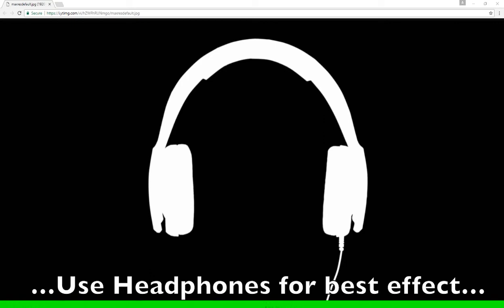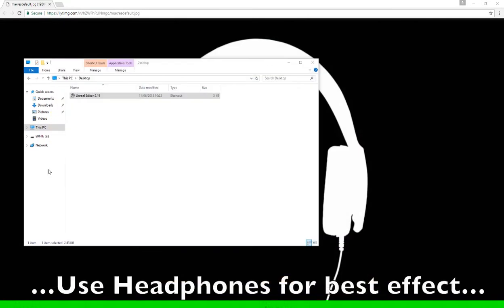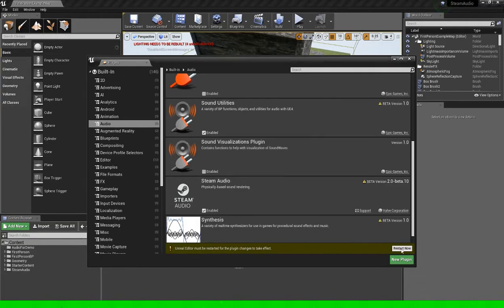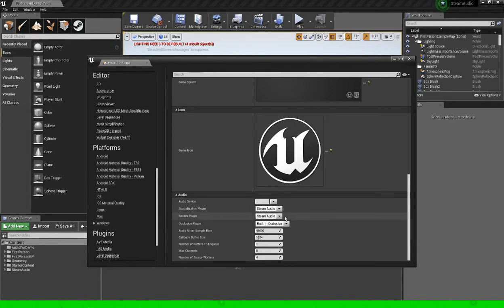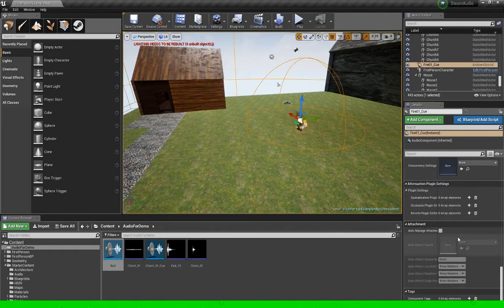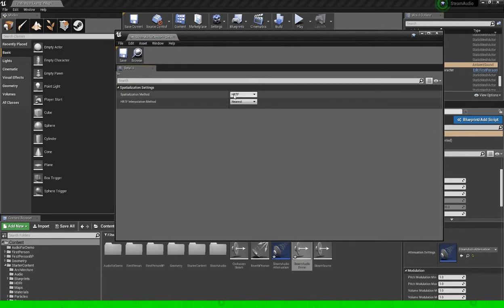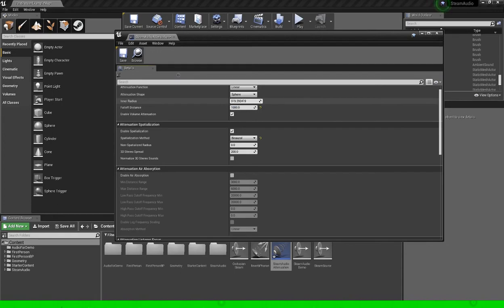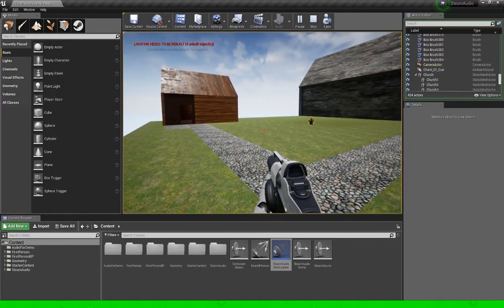Unreal Engine Steam Audio Tutorial (HRTF) 4.19.2 Part2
Instructional video to show you how to get HRTF rendering with Steam Audio in Unreal 4.19.2.

0:22 Creating a Shortcut of launcher
0:48 –audiomixer tag
Run the shortcut you created with the tag
1:54 Enabling Steam Audio
3:02 Telling the Engine to Use the Plugin
5:04 Creating Attenuation Settings
5:30 Applying and Adjusting Spatialization Settings
7:13 Demo
7:57 Outro